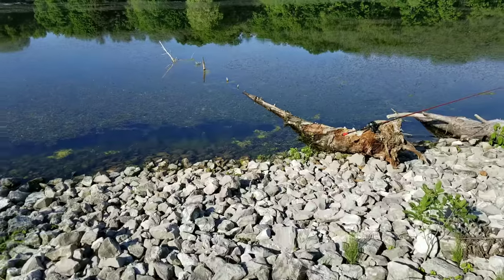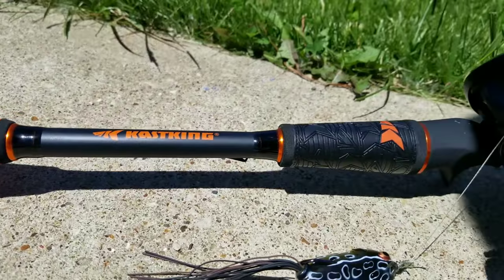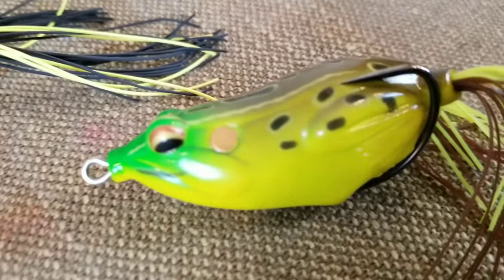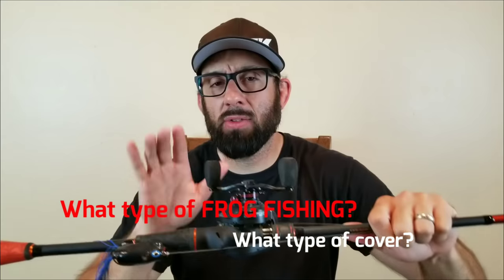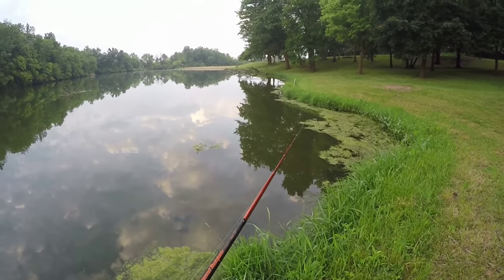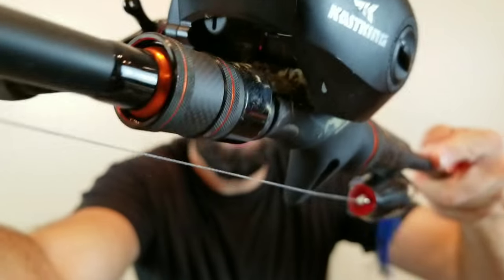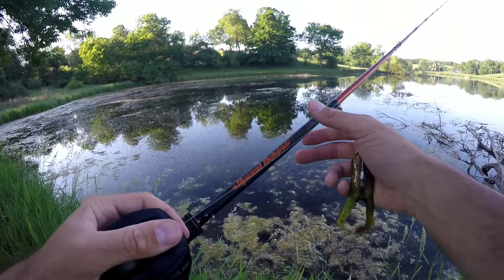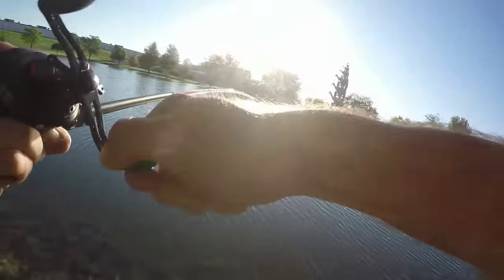Bass Fishing for Beginners: Choosing a FROG ROD (Froggin and Flippin Stick - 2018)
This video will help you choose the correct rod for frog fishing based on length, power/action, and where you fish!

Frog fishing can be frustrating for beginner bass anglers. However, I still see people who have many years of bass fishing experience struggle with topwater frogs. There is a lot of talk around FAST reels and HEAVY braid but what about rod selection? Many new anglers just take a reel with braid on it and put it on a rod...BOOM...FROG ROD. However, there is more to it than that.

*** MY LIGHTER FROG SETUP

SPEED DEMON REEL

7'2" SPEED DEMON PRO FROG ROD

50# KASTPRO BRAID

*** MY HEAVIER FROG SETUP

SPEED DEMON REEL

7'5" SPEED DEMON PRO FLIPPIN ROD

65# KASTPRO BRAID

●I3arocka & Draconex – Sylvester Macaroni [Bass Rebels Release]